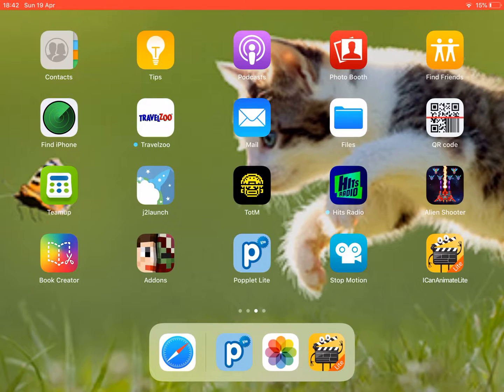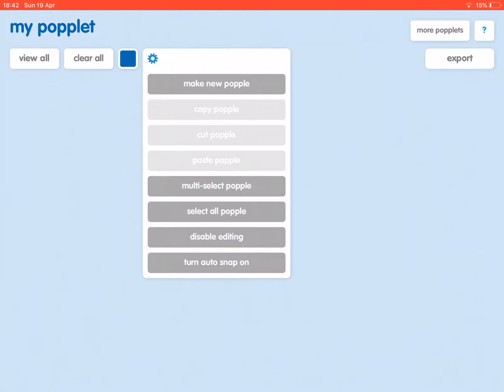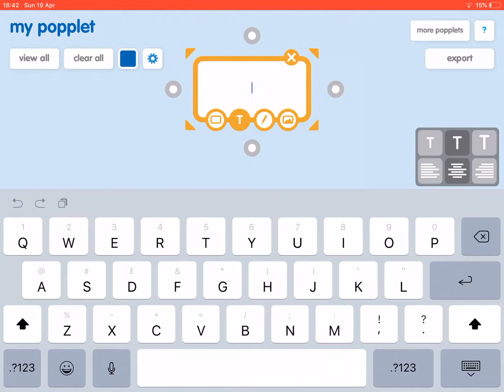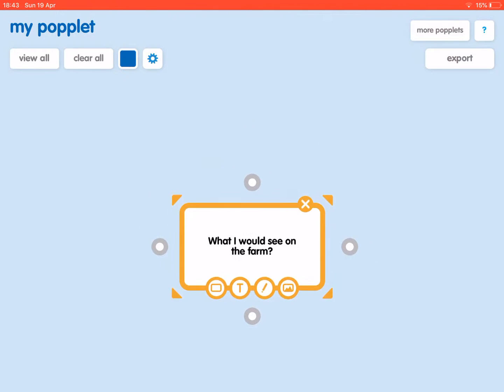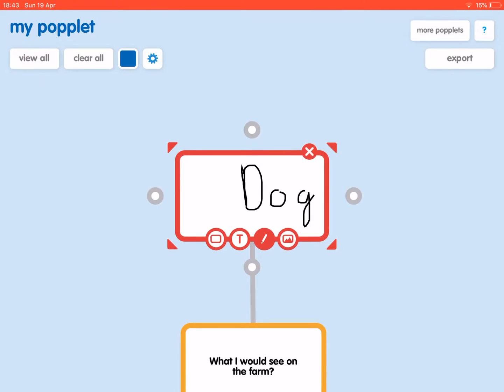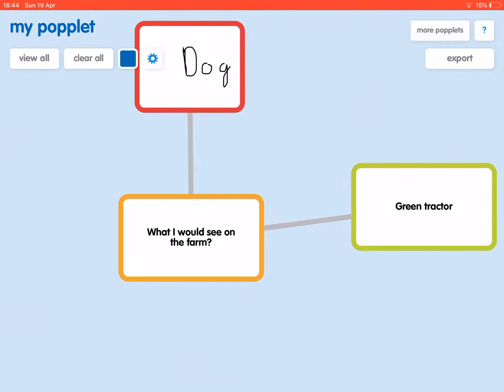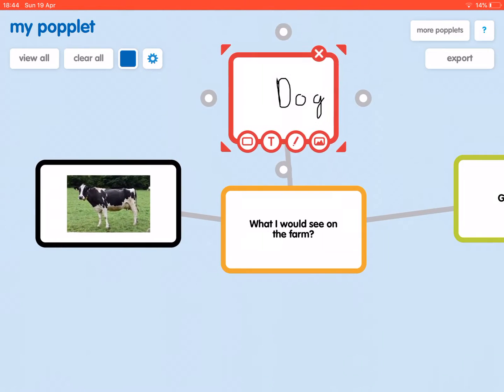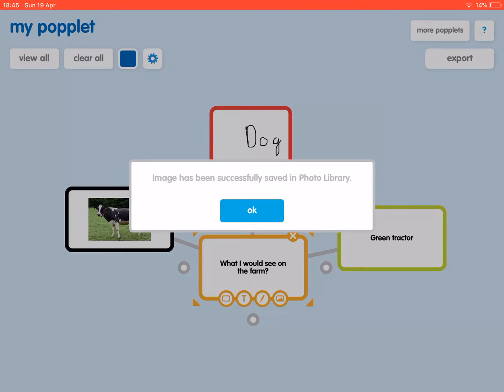Spider diagram-Popplet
Creating a spider diagram using the Popplet app